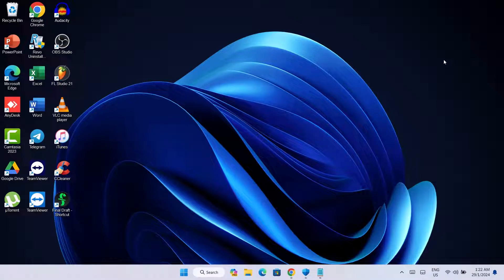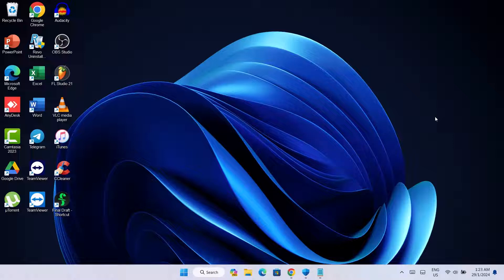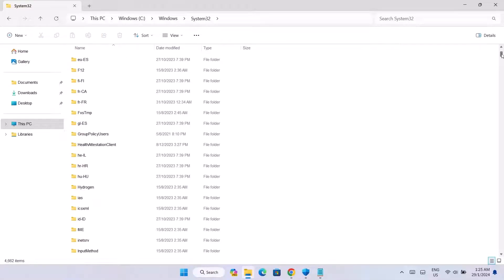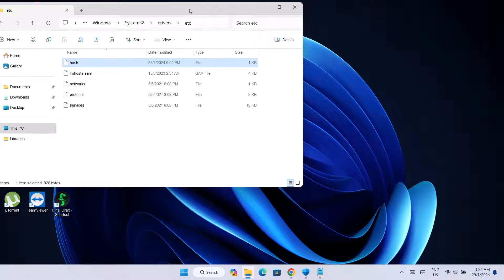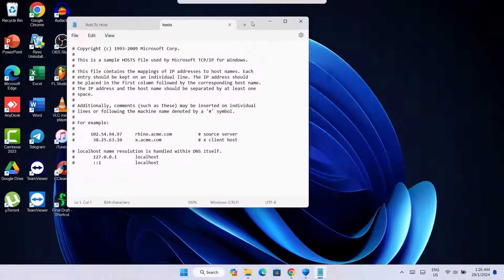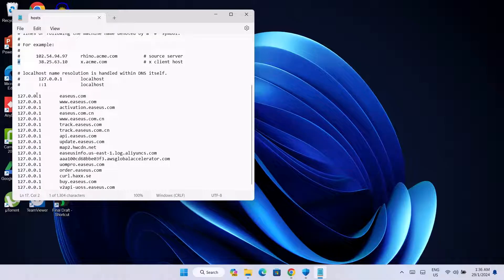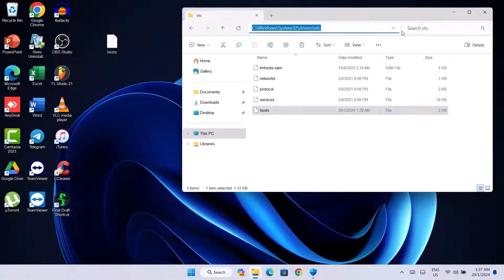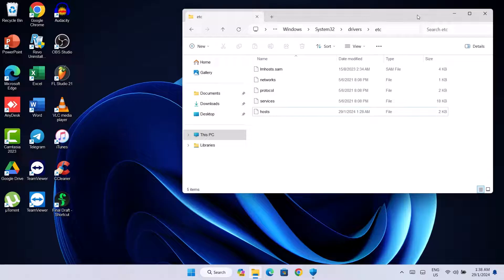How To Add Lines In Hosts | Edit Host File In Windows 11/10 | Host Block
If you're looking to add files to HOSTS in windows, hence creating a blocker to restrict network connection from reaching your designated website, this video is for you.

Related Topic:
👉Remove Red Cross Mark From Folder & Desktop icons in windows 11 & 10 | How remove X sign in files